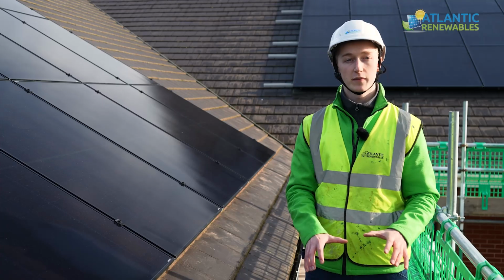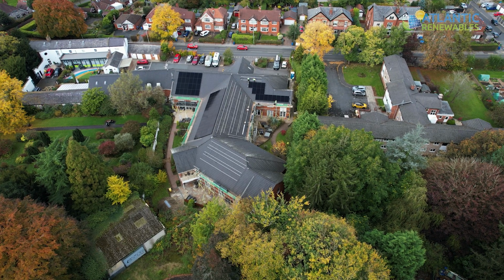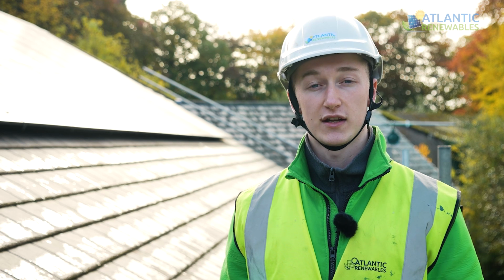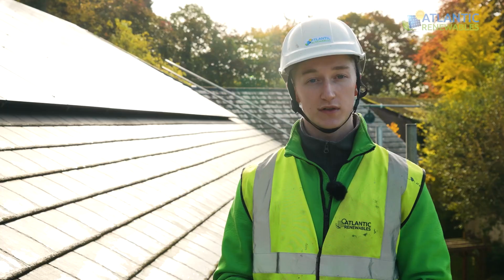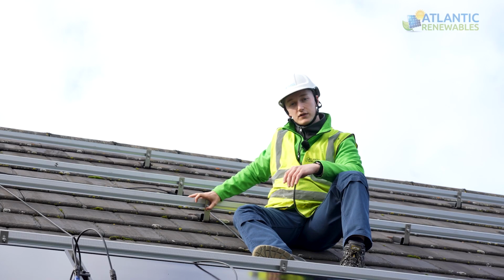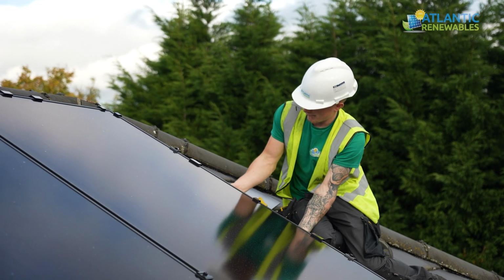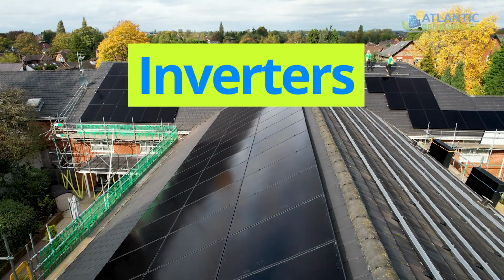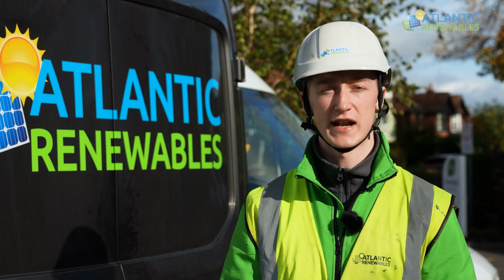Atlantic Renewables - Commercial Solar PV Installation in Hazel Grove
Commercial Solar PV Project Overview by The Atlantic Renewables Team 😁💚

In this video we go into detail regarding one of our most recent large installations in Hazel Grove. We installed 176 x Aiko 455-watt all black solar panels ⚡️☀️

We take huge pride in all of our work here at Atlantic Renewables, and are proud to be helping businesses reduce their energy bills and carbon footprint 🤝